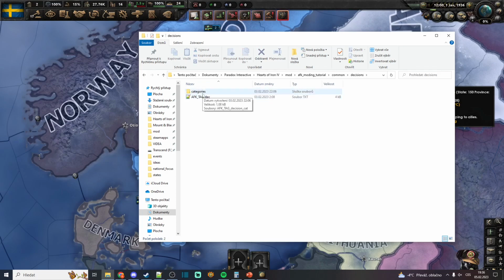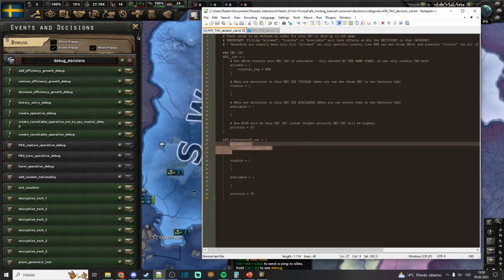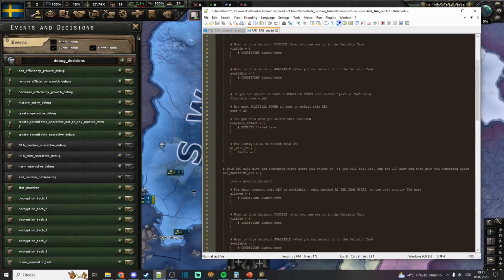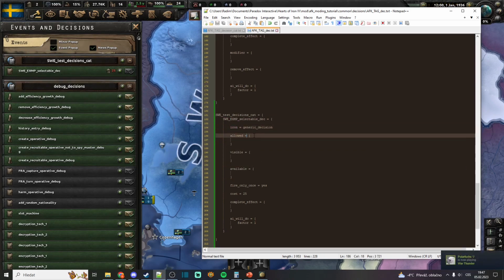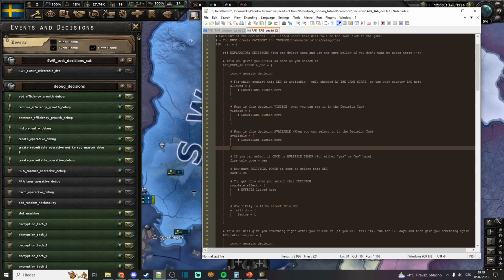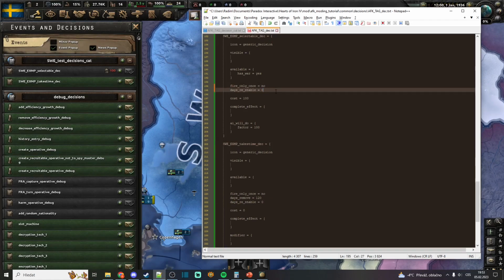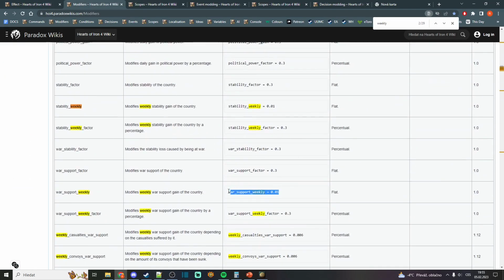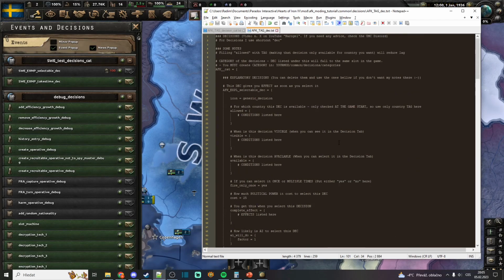Decisions | #5 | HoI4 Modding Tutorial for Begginers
HoI4 Modding tutorial for total begginers. Find all informations & links in the pinned comment!

0:00 Intro
0:25 Introduction to Decisions
1:16 Decision Category
4:15 Explaining Decisions
10:43 Recap
11:38 Outro